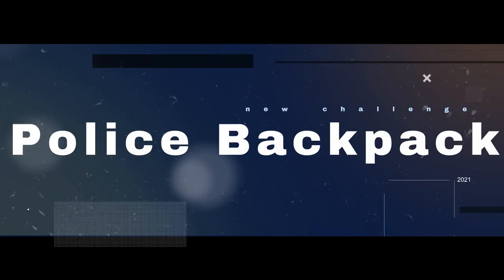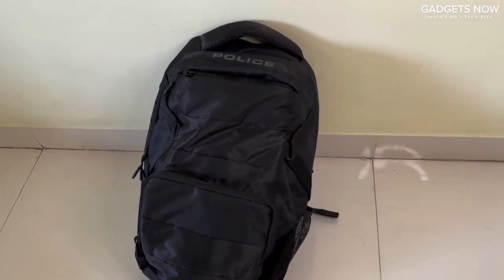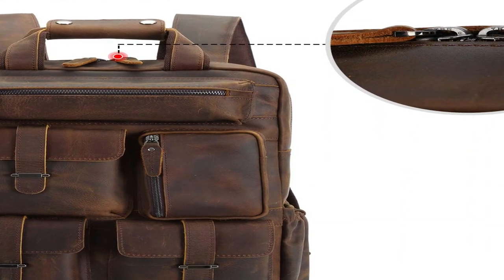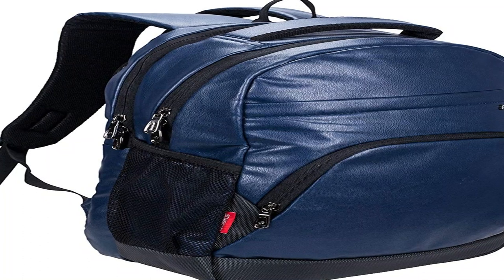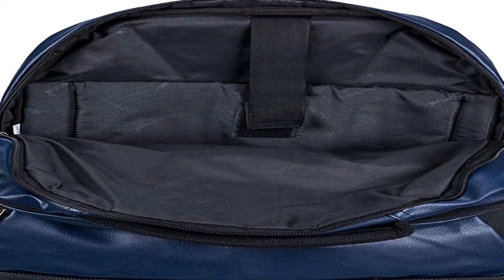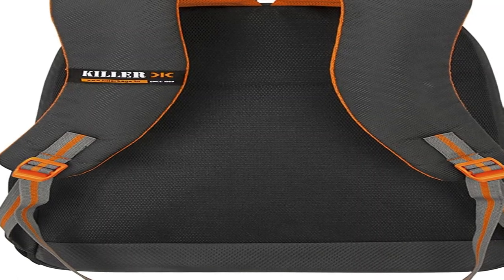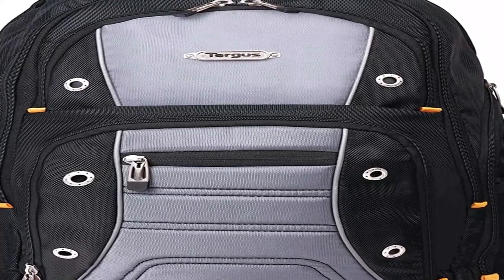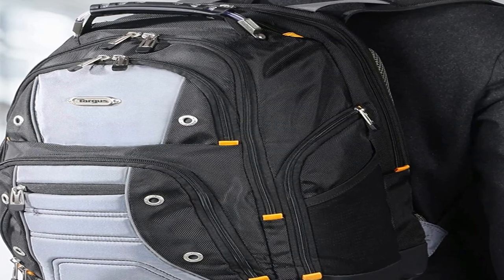Best MacBook Pro Backpacks 2023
Number 5: Targus Drifter II Laptop Bag =
Number 4: KILLER Gliding 36 =
Number 3: Cosmus Icon Durable 35 =
Number 2: Polare Cowhide Leather Multiple =
Number 1: Everki Onyx Premium Business Executive =